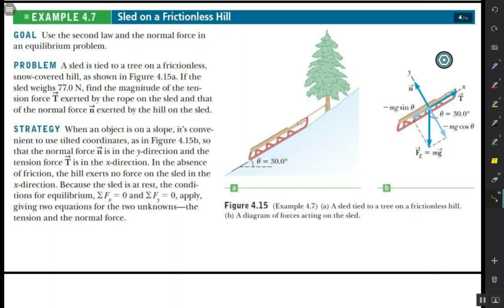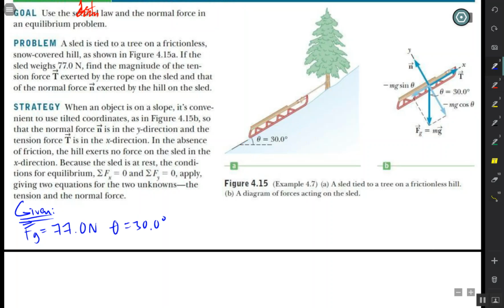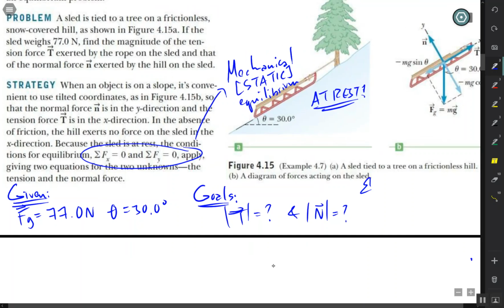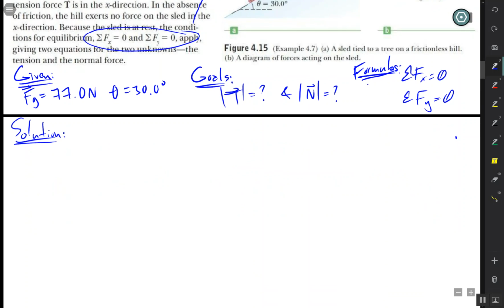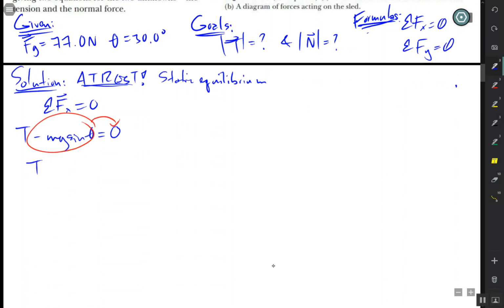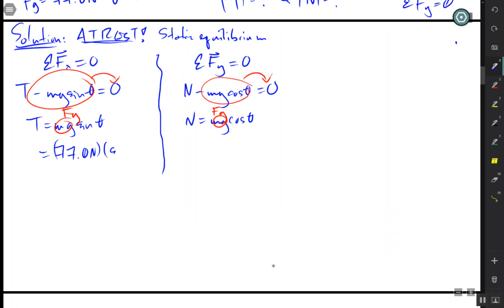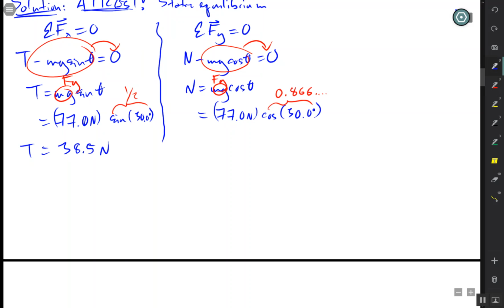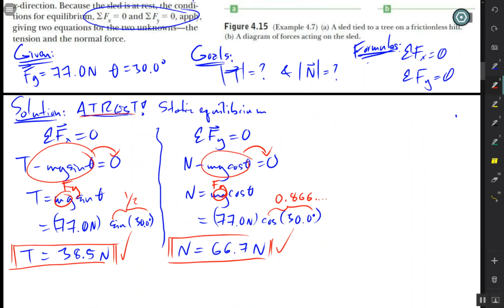Newton's 1st Law of Motion [Static Equilibrium] Example Problem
A simple example of solving a word problem involving a special case of Newton's 1st law of motion - static equilibrium.